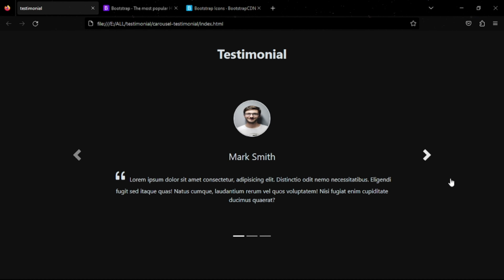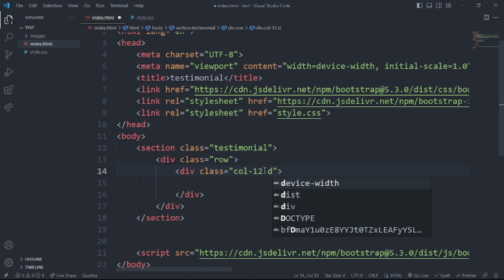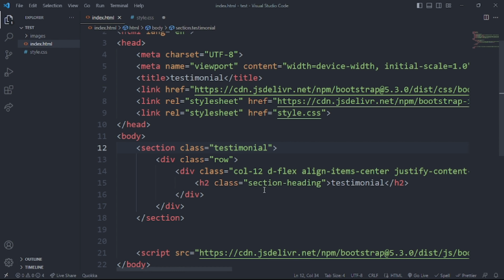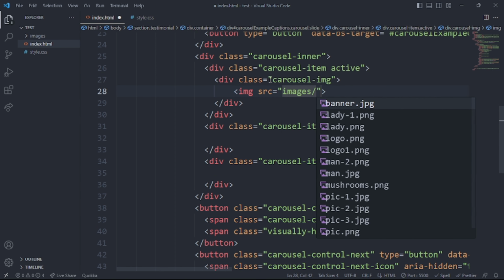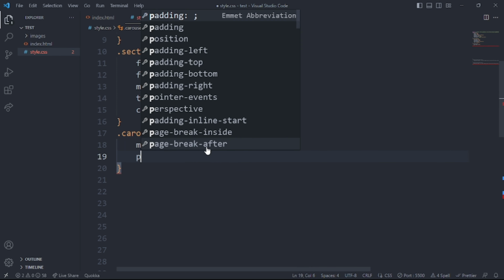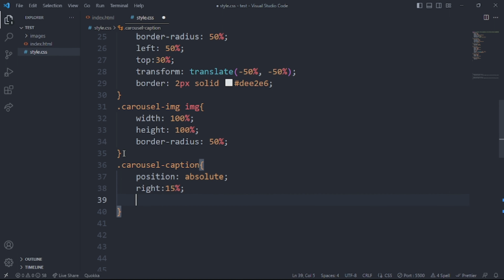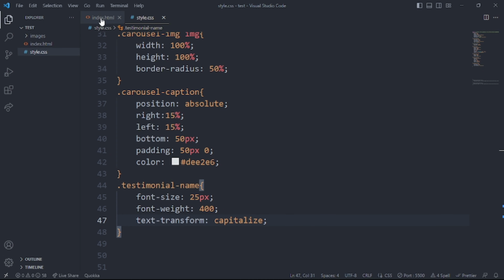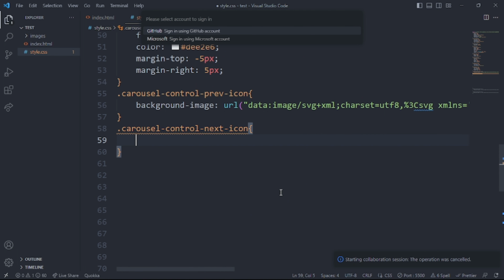How To Make Testimonial Slider With HTML CSS And BOOTSTRAP 5.3 | Testimonial Slider Using HTML CSS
How To Make Testimonial Slider With HTML CSS And BOOTSTRAP | Testimonial Slider Using HTML CSS

In This Video We Will Learn How To Make Testimonial Slider With HTML CSS.